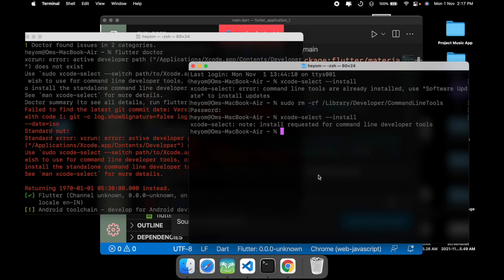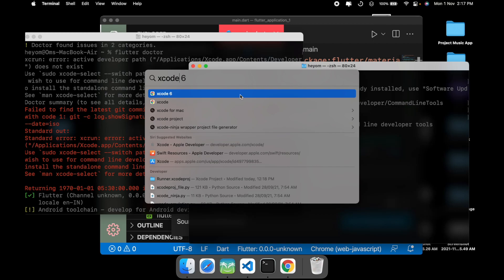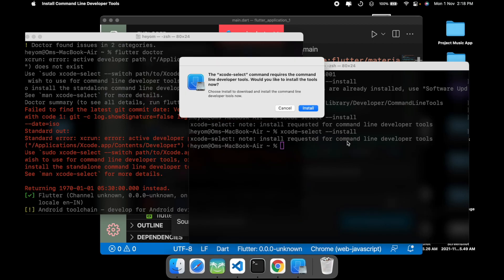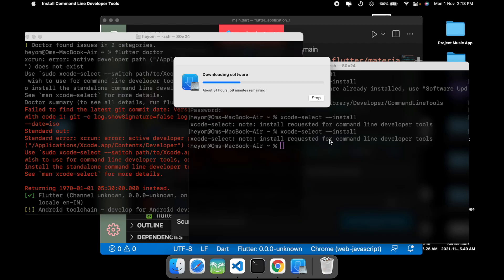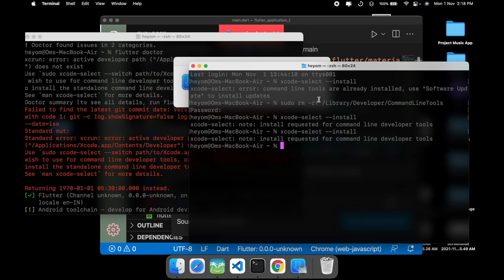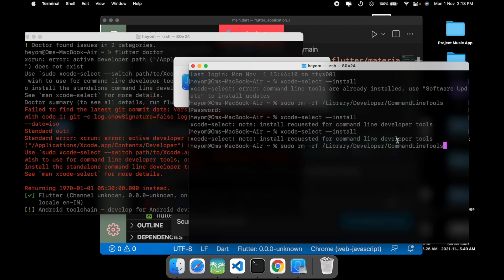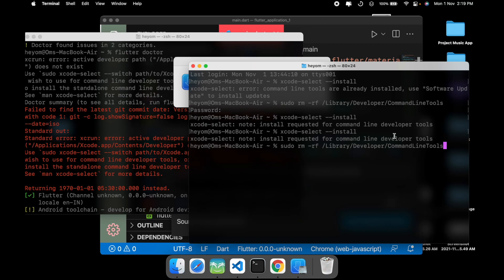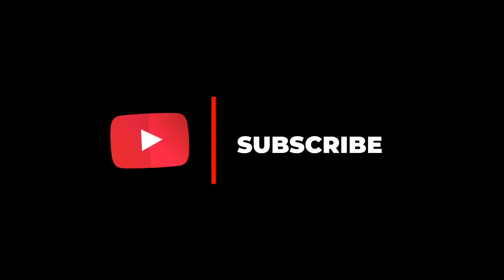How to install Command Line Tools on mac without Xcode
Easy Tutorial